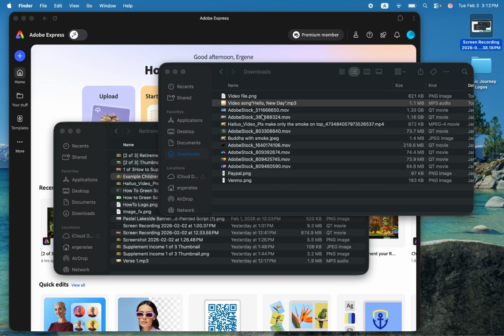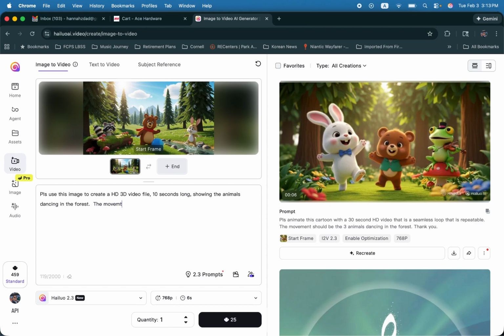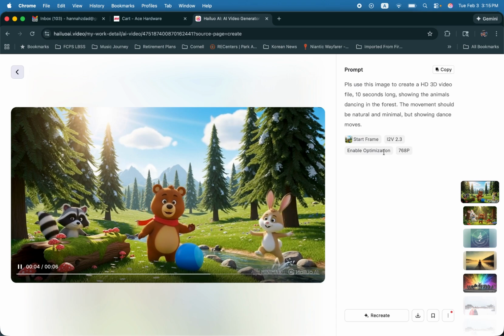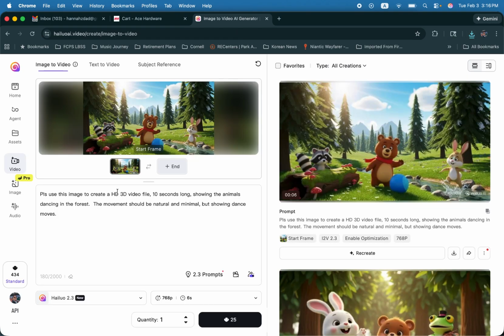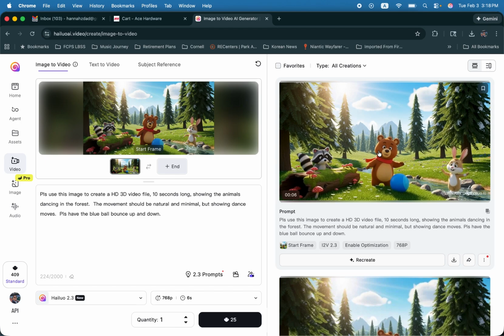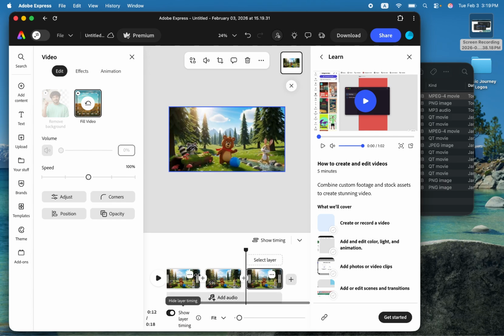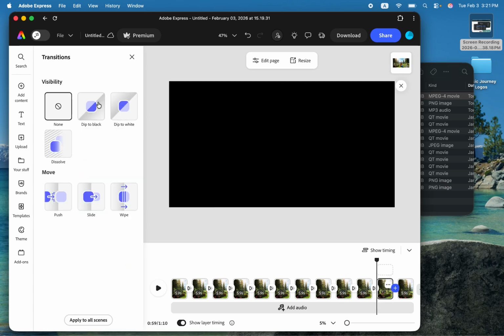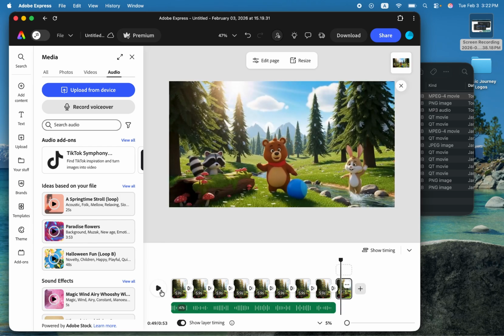[3 of 3] How to Supplement your Retirement Income - Generate AI video and Assemble YouTube Video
Final stretch in this Video Tutorial - today we make the AI video, and combine the AI song with the AI video to make your first YouTube video for posting~~!